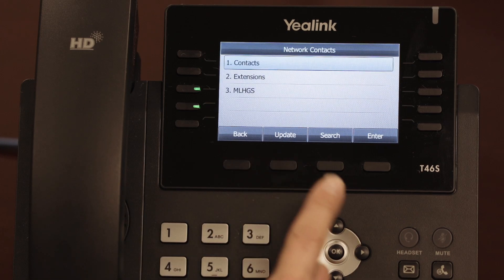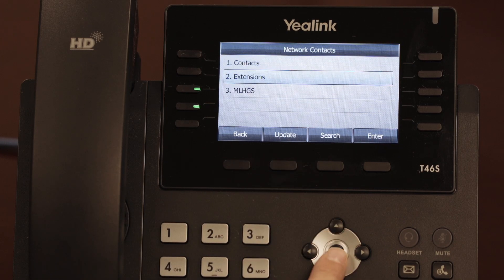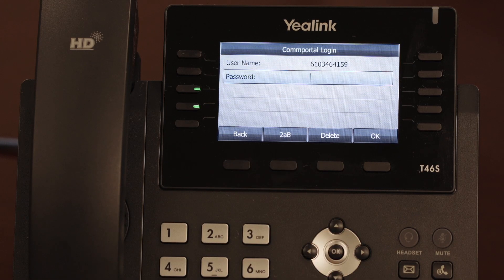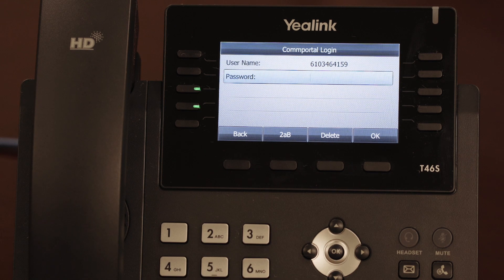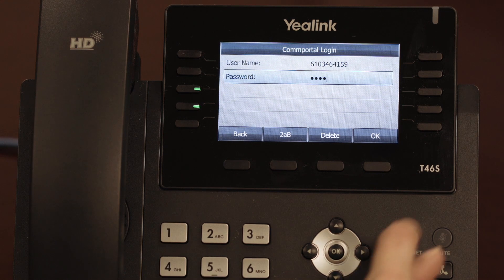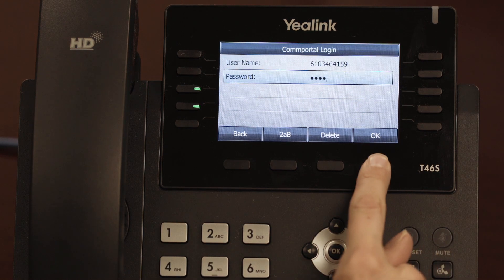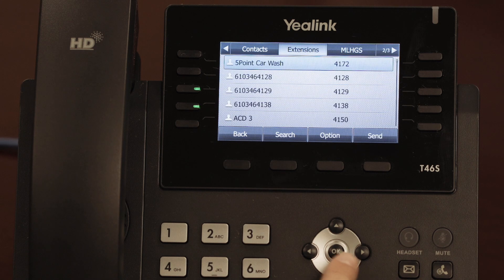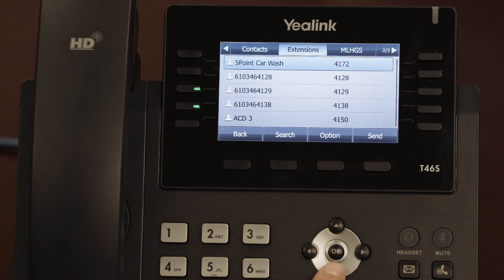Yealink T46s - Directory